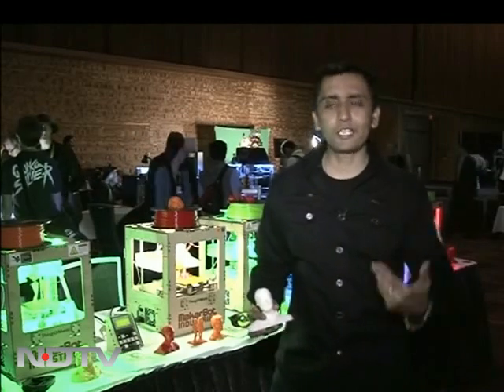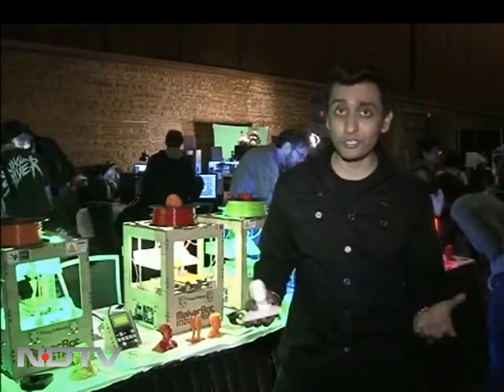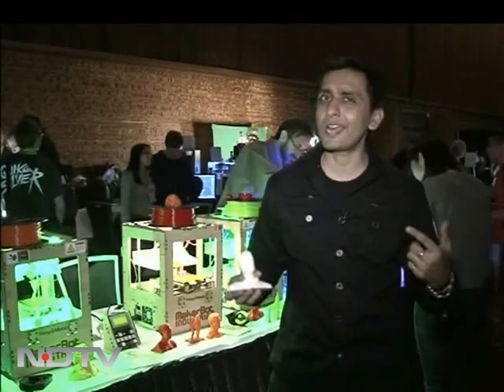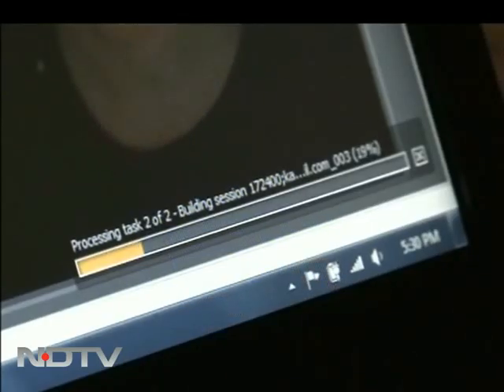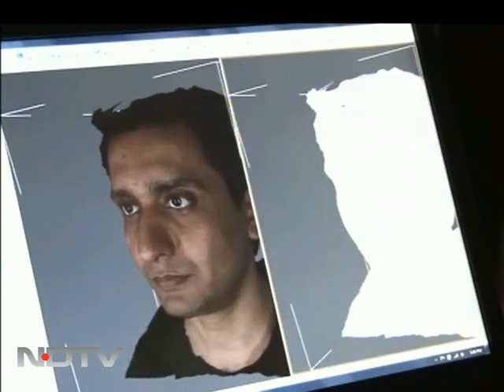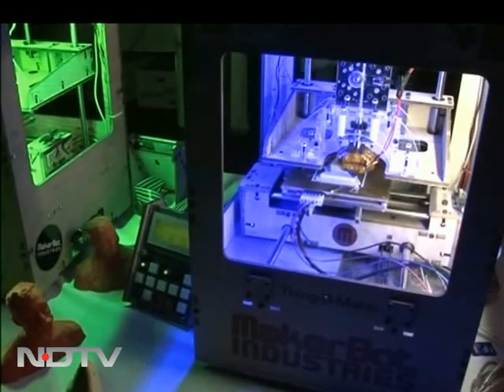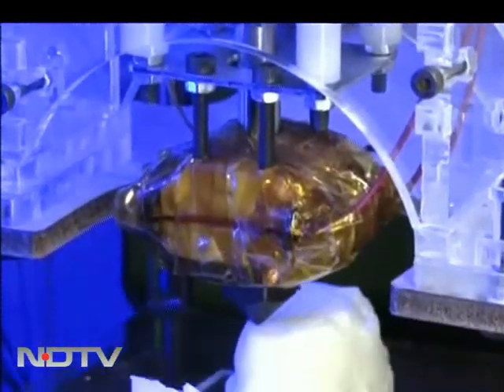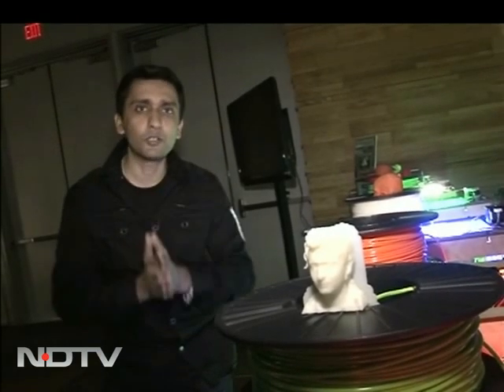Review: Makerbot 3D printer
A printer that has the ability to print a 3D model up to the size of 100mm x 100mm x 100mm. The printer uses variants of plastic to print the 3D models.